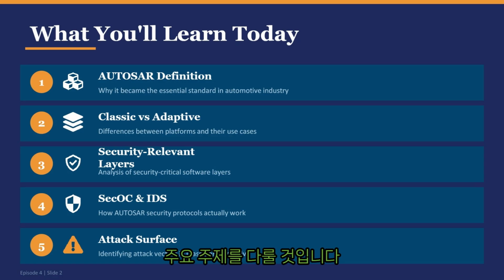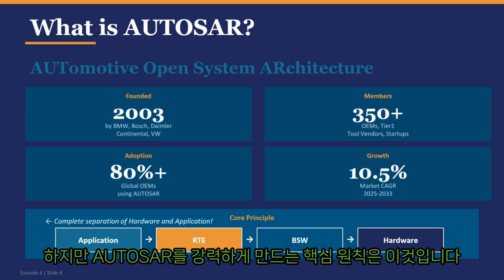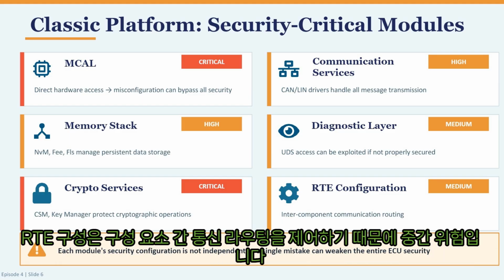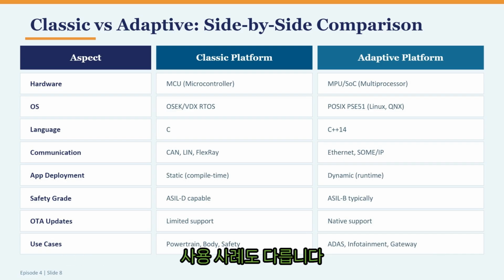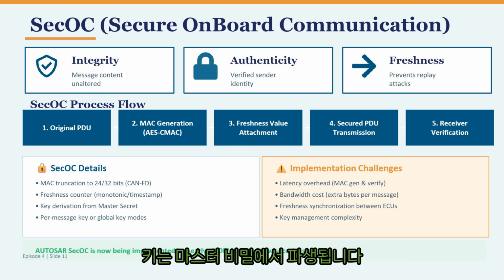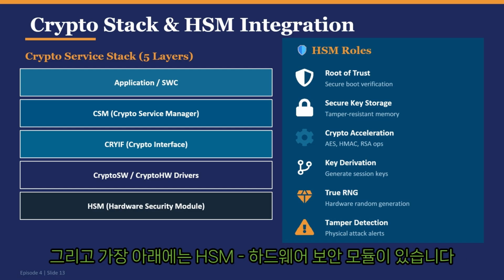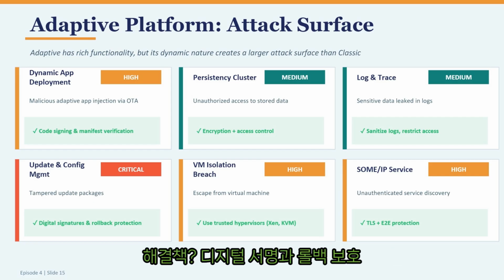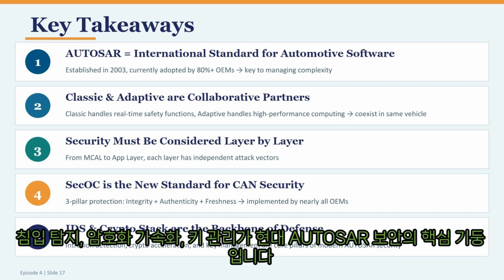[SUB KR]Episode 4 AUTOSAR Fundamentals